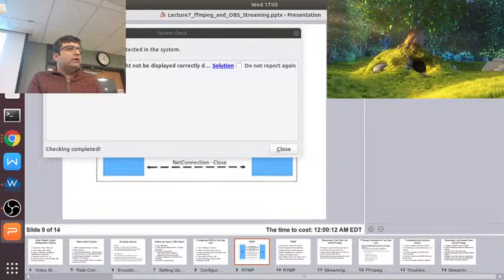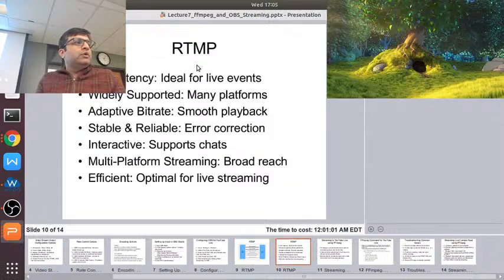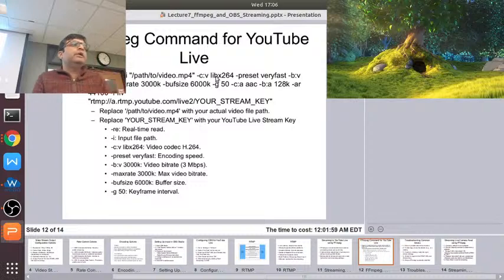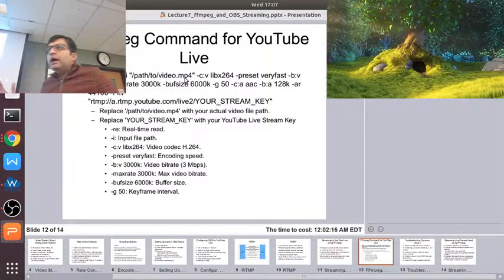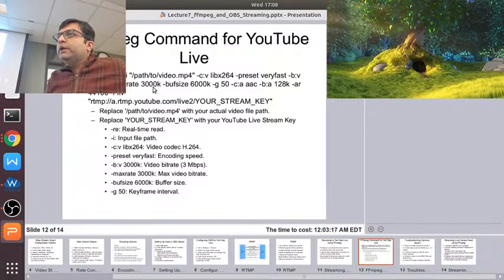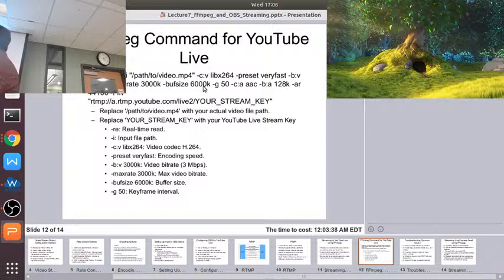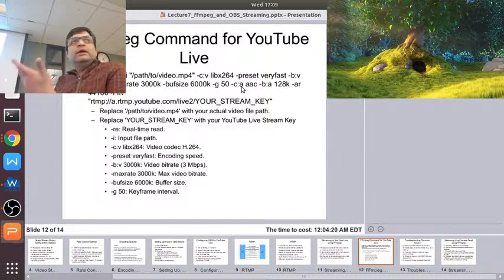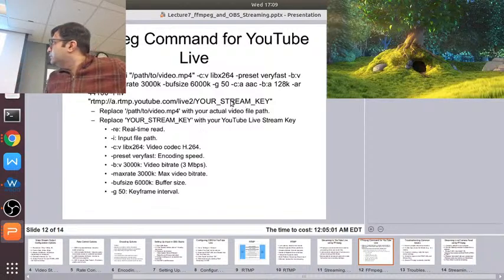chinmaey Shende Live Stream